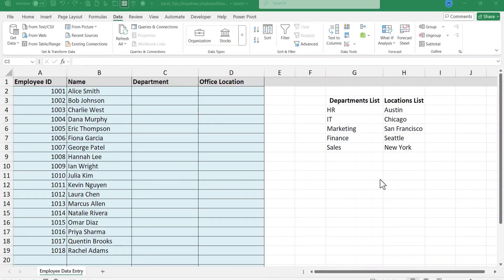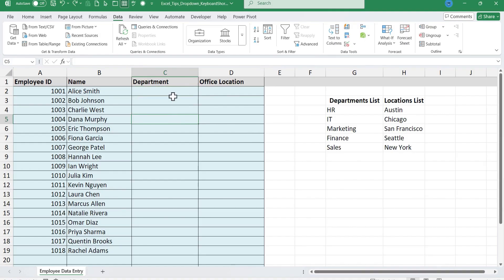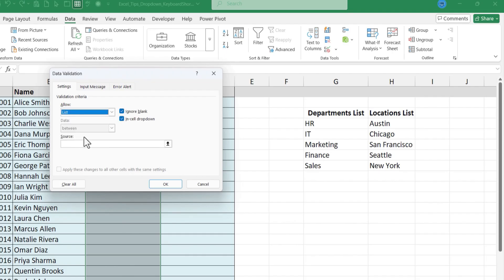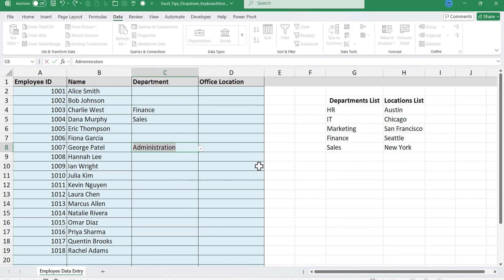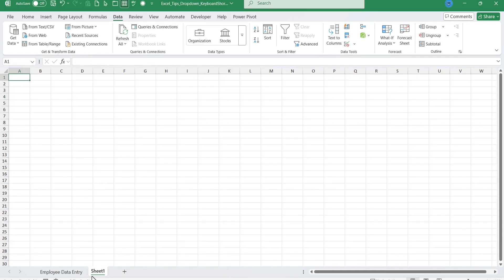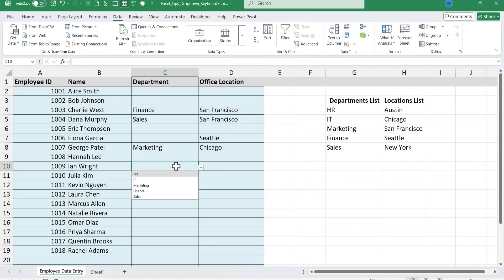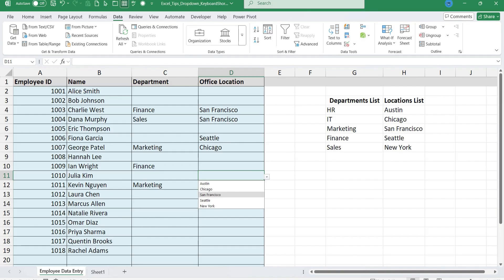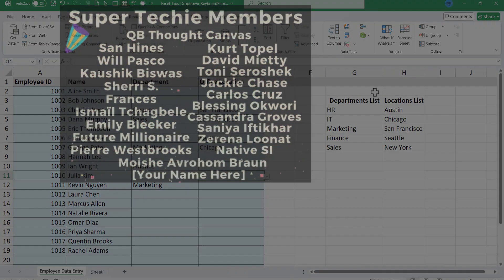Two Little Excel Tips to Improve Data Entry Accuracy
Improve your data entry accuracy with these two little Excel tips! Learn how to use dropdown lists and fast data entry techniques in this quick tutorial. Perfect for beginners and advanced users alike!